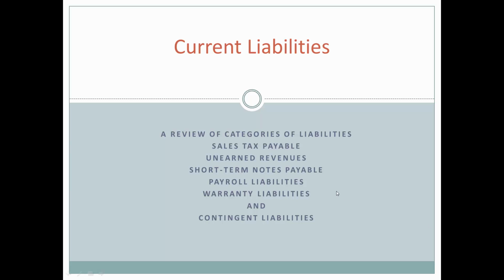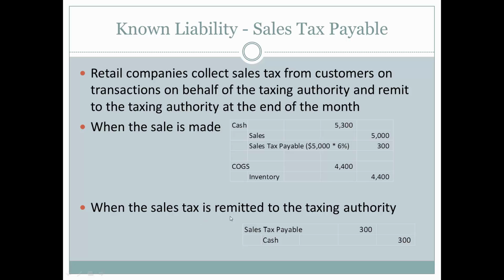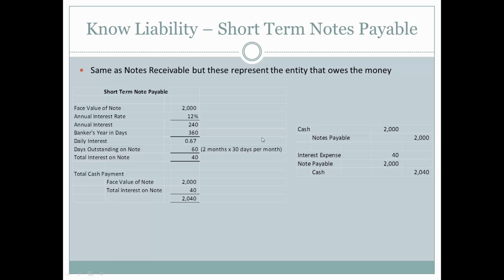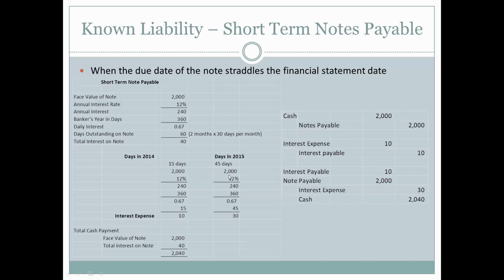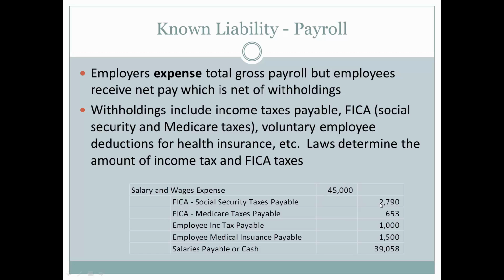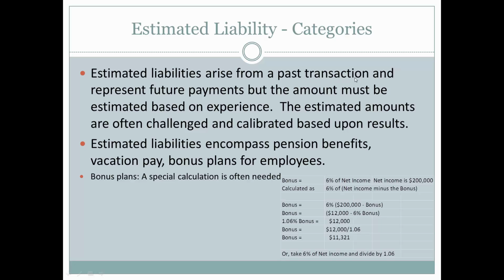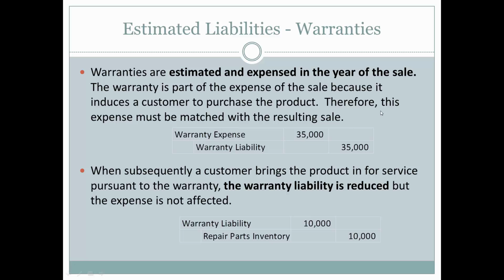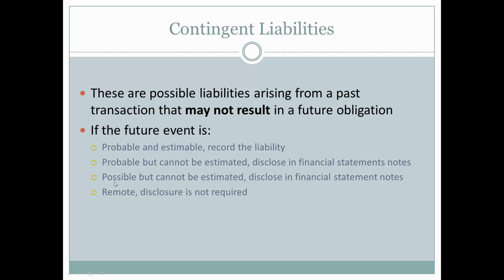Current Liabilities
A look at current liabilities including known, estimated and contingent liabilities.